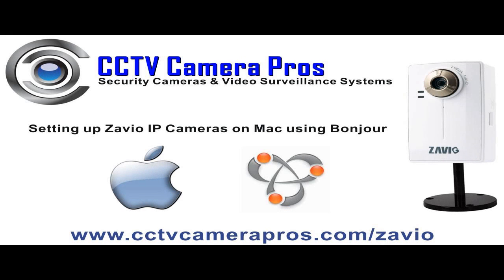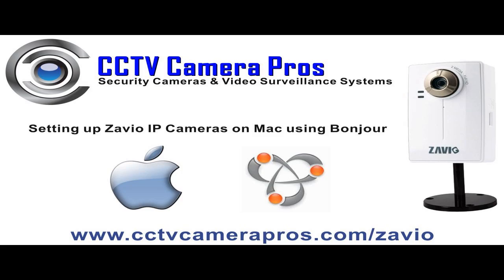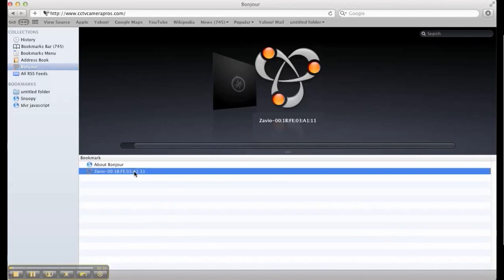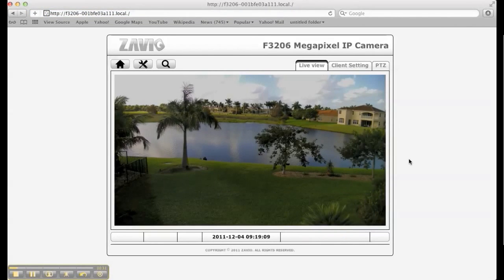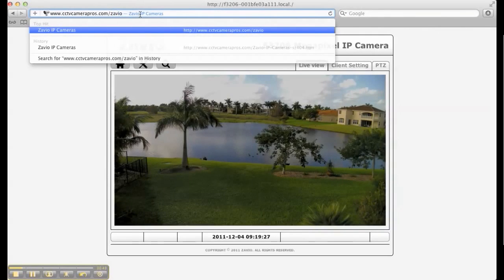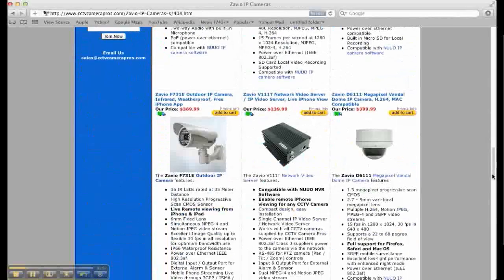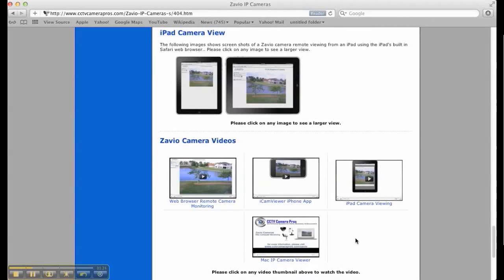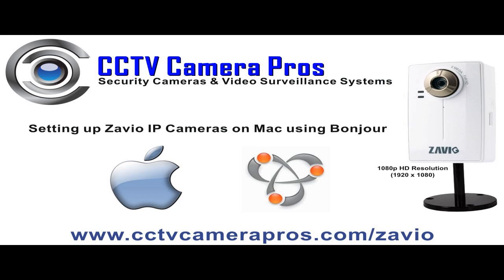Mac IP Camera Setup with Zavio Security Cameras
- Mac IP camera setup is easy with Zavio network security cameras using the built in network discovery service that is built into the Mac OS X operating system, Bonjour.  This video will demonstrate how to locate a Zavio IP camera on your local network using the Bonjour service.  In this demo, we use a Zavio F3206 IP surveillance camera. The camera connected to the same network as the Mac computer that we are using via a wireless router.

Please note that in order to enable video monitoring from a computer that is outside of your local network, you also need to setup port forwarding which is beyond the scope of this video.  However, customers that purchase equipment from CCTV Camera Pros get free technical support and we can setup this up for you if you need help.